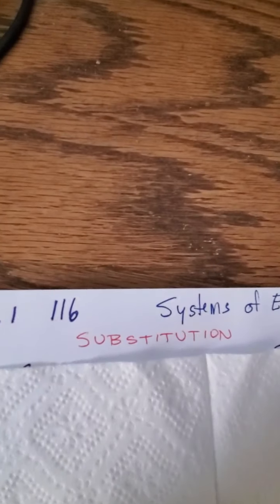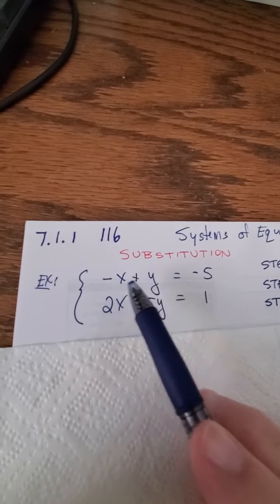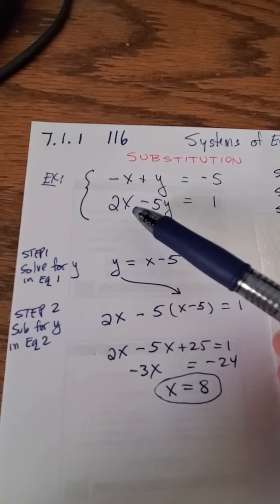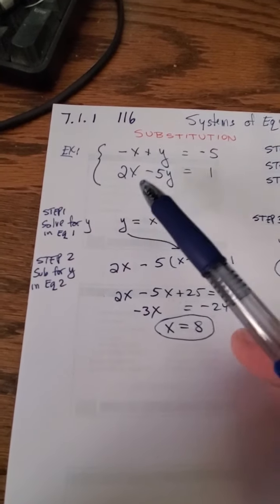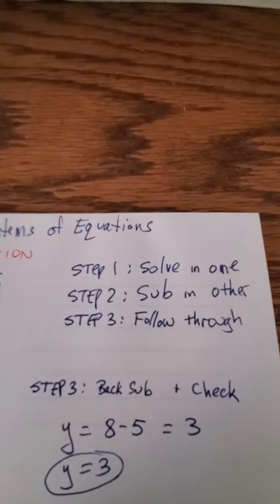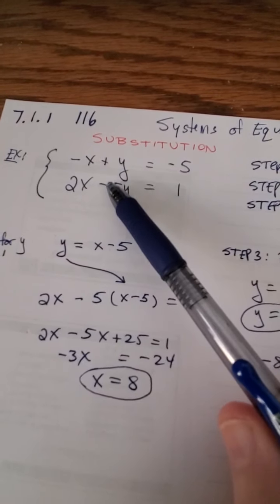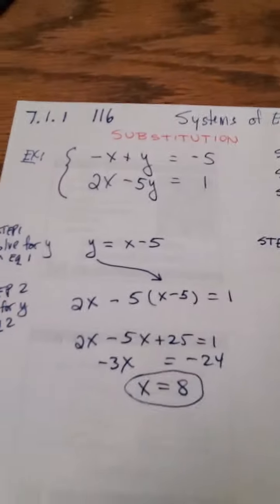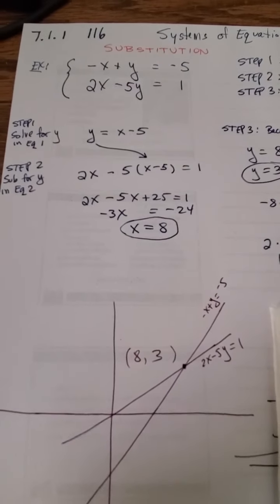116 7.1.1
Math